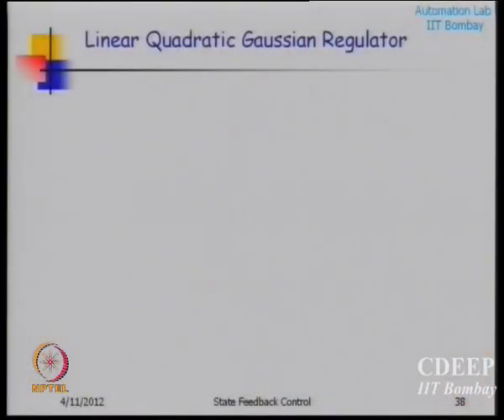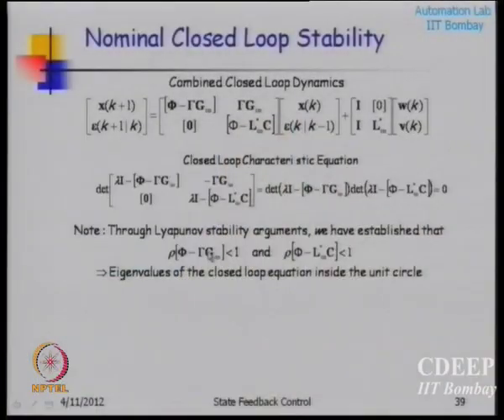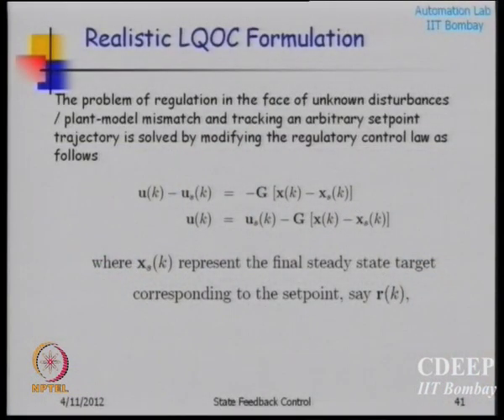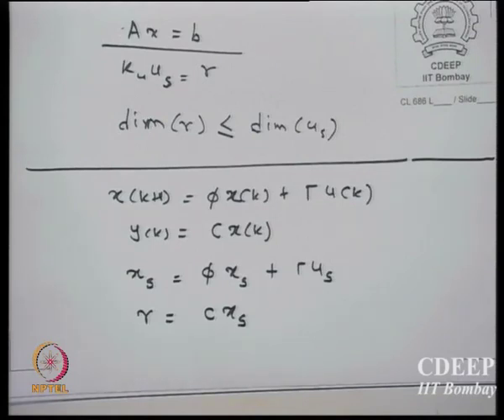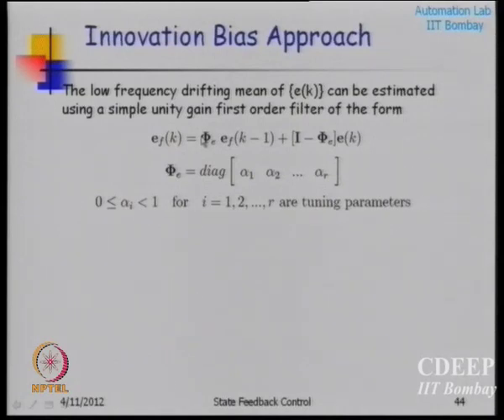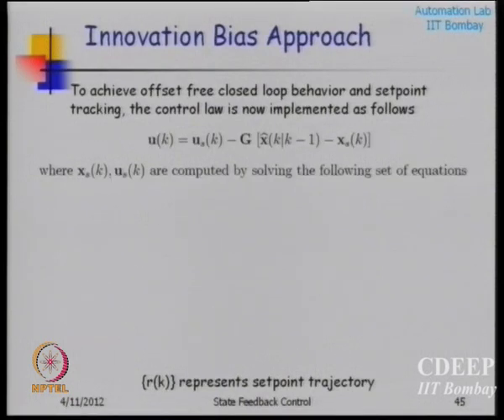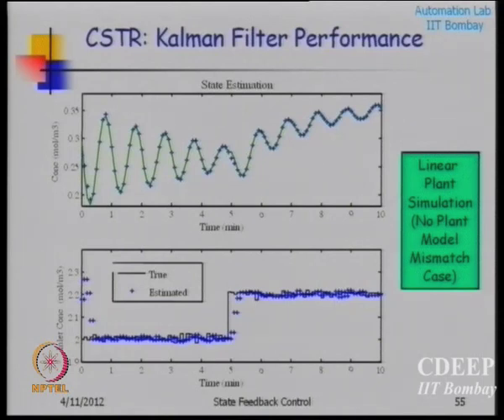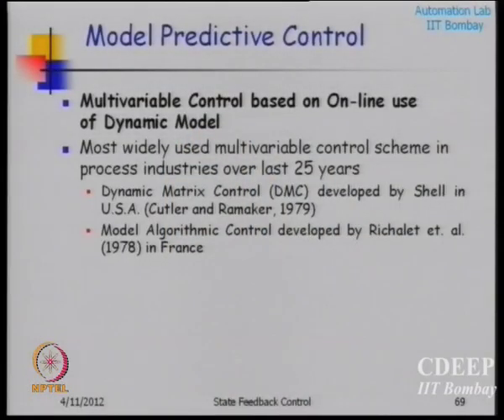Linear Quadratic Gaussian (LQG) Controller Design